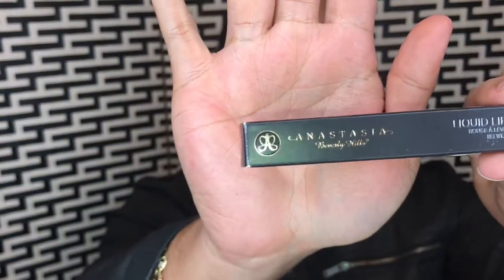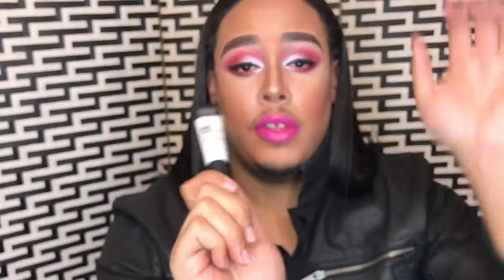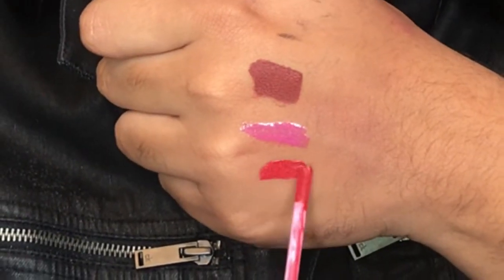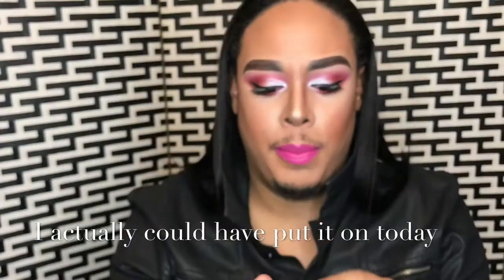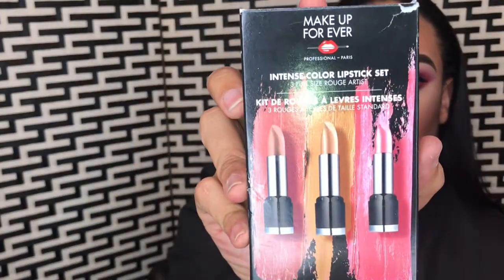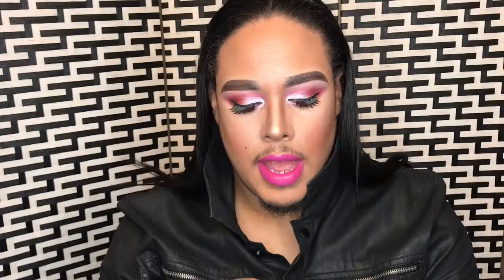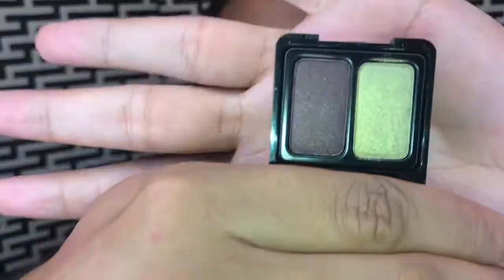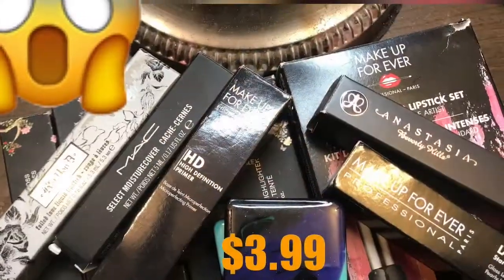You won't believe what I found at TJMaxx Marshalls makeup deals !!!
So I absolutely love shopping at TJ Maxx and Marshalls and seeing what I could find because you never know what you will find there so here are some of the things I found when I went shopping I hope you guys like I hope you guys enjoy this video and please subscribe like and share this video and all that good stuff thank you so much for all the love and support